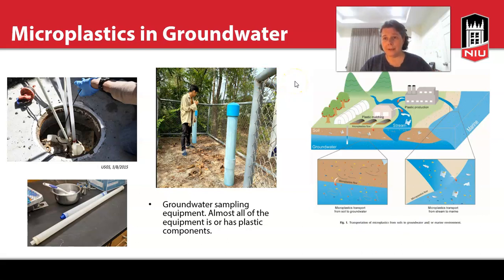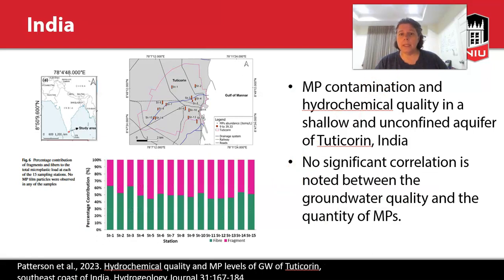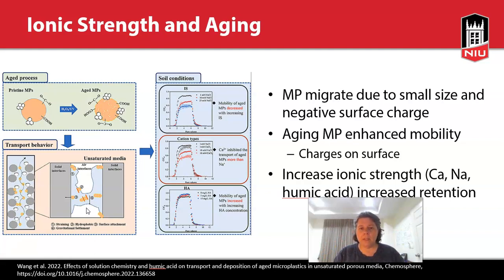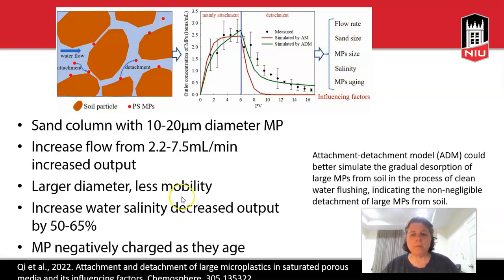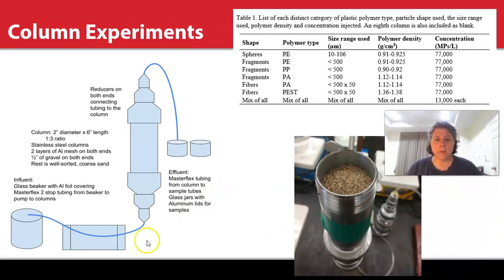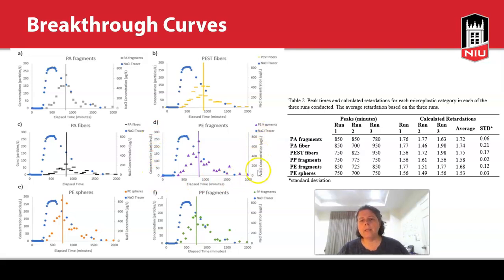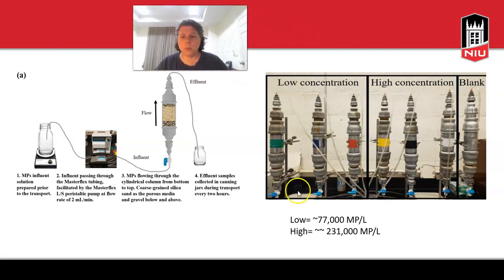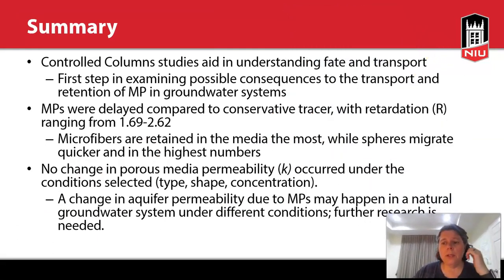lenczewskiMP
MP fate and transport- webinar